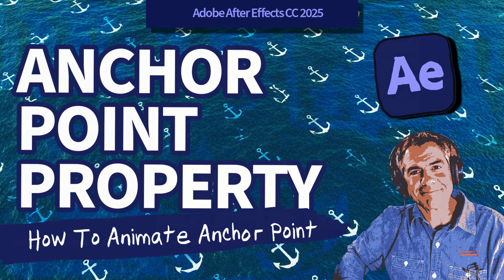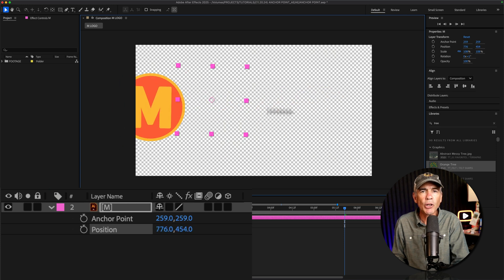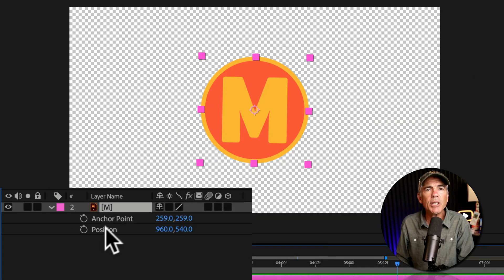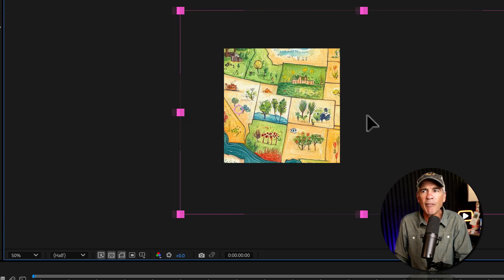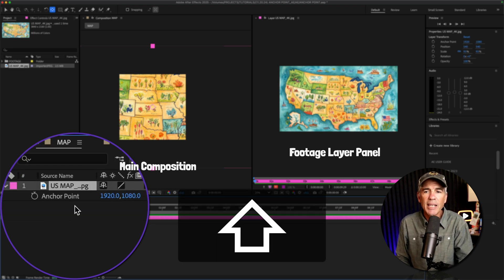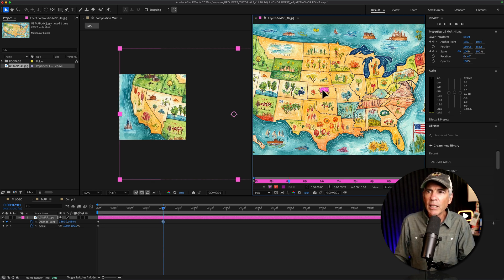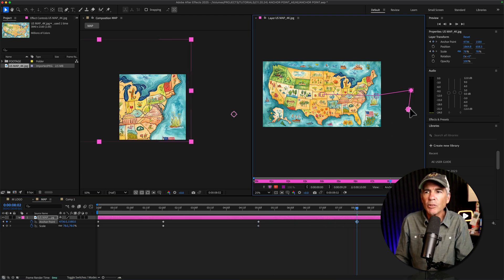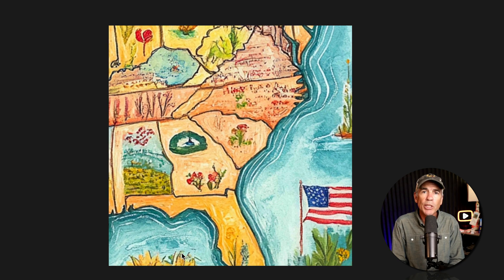How To Animate Anchor Point Property in After Effects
Adobe After Effects CC 2025: How To Animate Anchor Point Property

This tutorial will show you animate the Anchor Point transform property in Adobe After Effects CC 2025 to create a 3D Camera Style Pan & Zoom animation.

Keyboard Shortcuts:
Anchor Point: A
Position: P
Scale: S
Pan Behind Tool: Y
Selection Tool: V
Easy Ease: F9

Chapters:
00:00  Intro: About The Tutorial
00:14  Moving Anchor Point
00:39  Anchor Point Transform Property (A)
01:05  Pan Behind Tool (Y)
01:23  Changing Anchor Point Property Value
01:43  Zeroing Out Position
02:09  Zeroing Out Anchor Point
03:05  Animation Example
03:53  Open Layer
04:37  Anchor Point Path
04:54  Add Keyframes For Position + Anchor
05:56  Animating By Dragging Anchor Point
06:35  Add Easy Ease (F9)

How To Animate Anchor Point Transform Property:
1. Create New Composition
2. Add Still Image (bigger than Comp Size)
3. Double-click on Footage Layer to open in Footage Layer Panel
4. Go to the bottom of Layer Panel and change View to ‘Anchor Point Path’
5. Drag CTI to the beginning of the Timeline
6. Tap P for Position Property
7. Tap Shift + S to also bring up Scale
8. Click the Stopwatch next to Position & Scale to add keyframes
9. Drag CTI forward in Time
10. Tap V for Selection Tool
11. Go to Layer Panel and click and drag Anchor Point to move footage
12. Increase or Decrease Scale as necessary
13. Move CTI forward in time and repeat moving Anchor Point in Footage Layer Panel
14. Select all keyframes
15. Tap F9 to add Easy Ease
16. Tap Spacebar to Preview